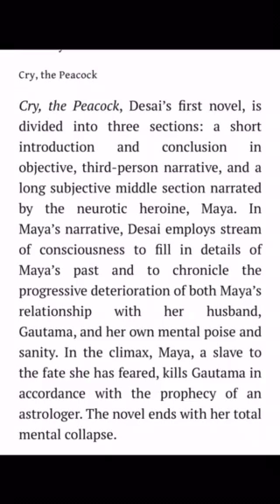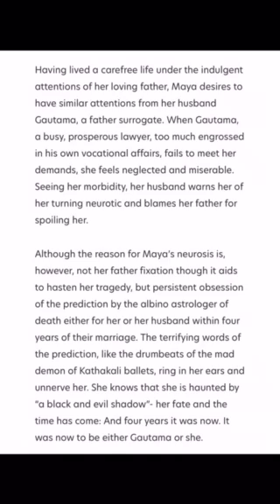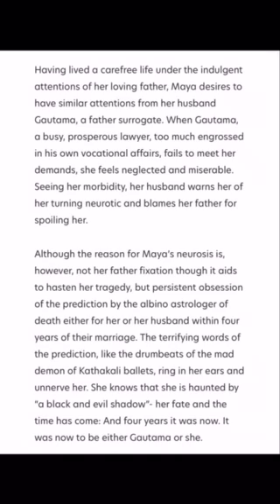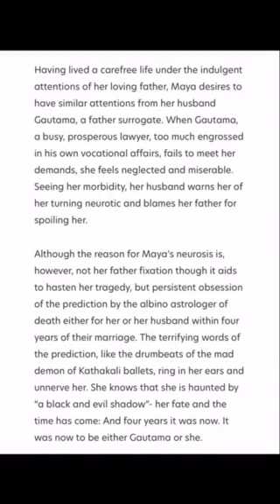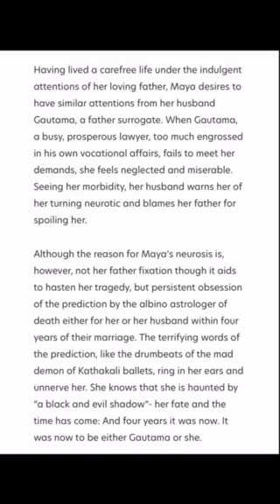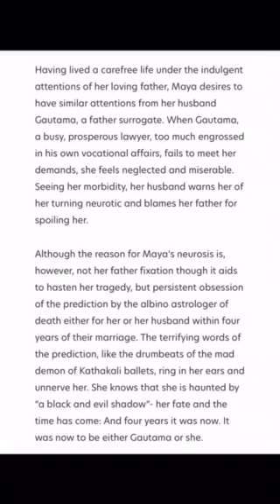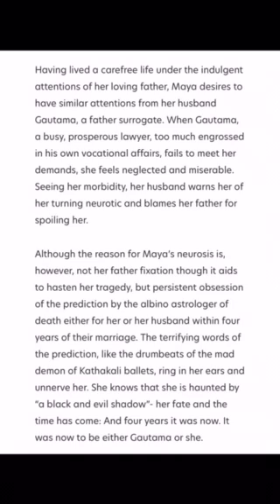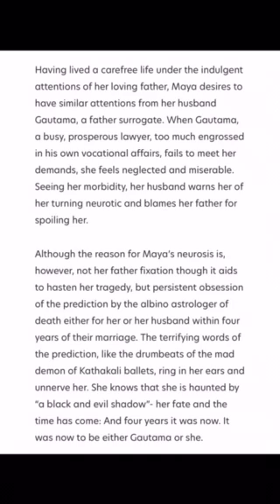Cry, the Peacock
Part one of the novel